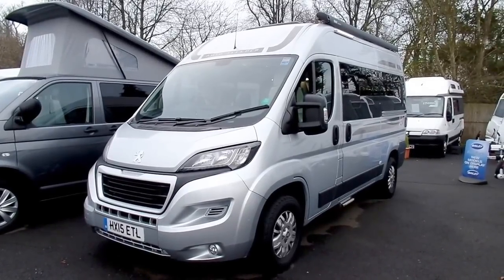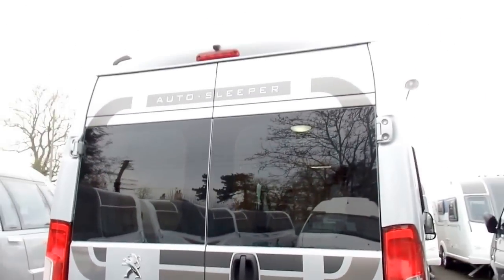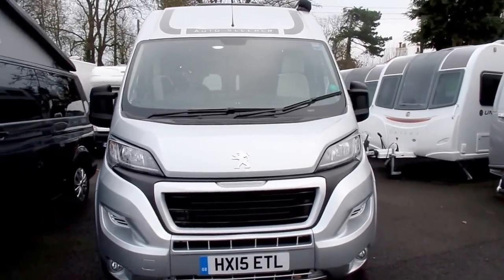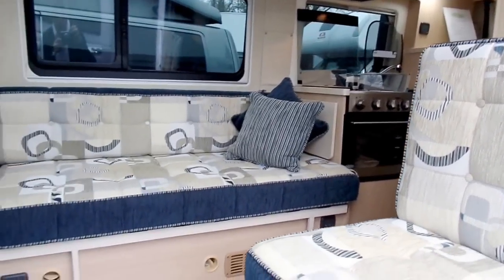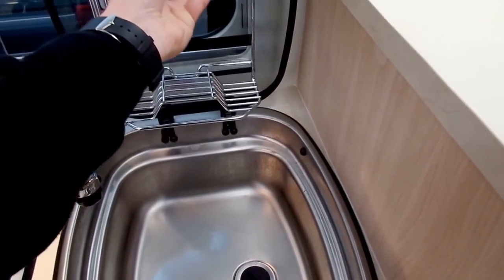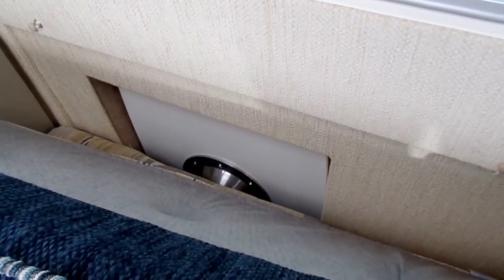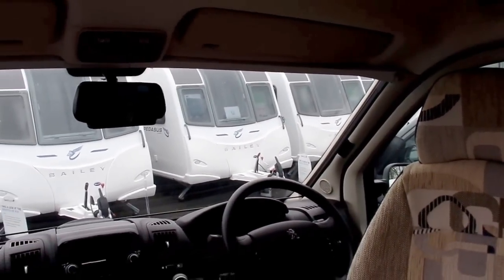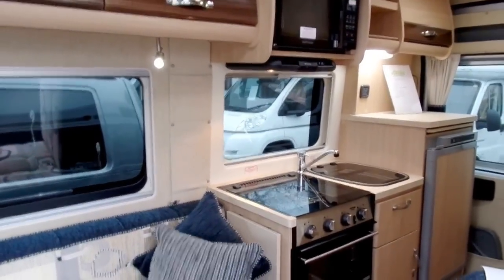2015 Autosleeper Symbol motorhome / van conversion walk through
This is a walk around / look at one of our latest additions. This 2015 Autosleeper Symbol is nearly new, low mileage and packed full of features. A practical, easy to drive model that will go almost anywhere.